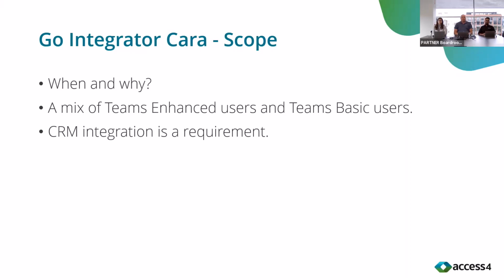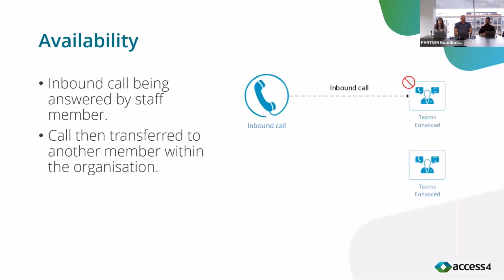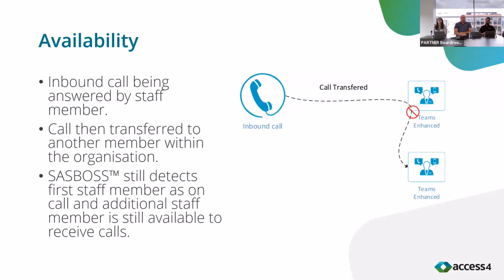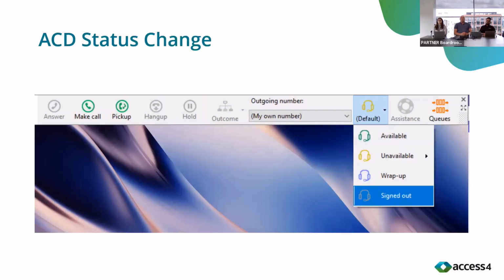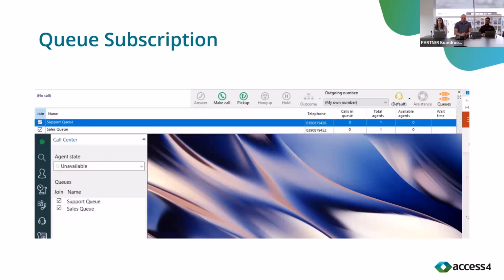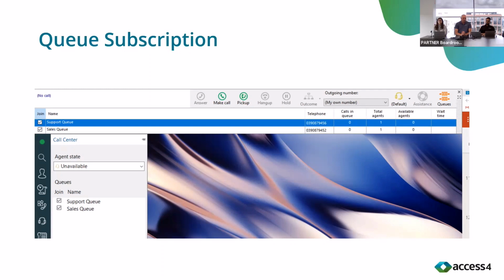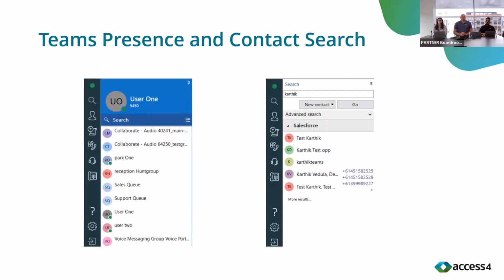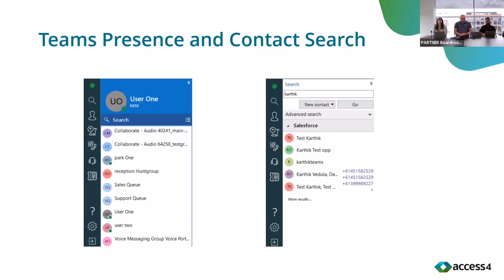Go Cara and Microsoft Teams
This video shows you how you can use Go Cara with Microsoft Teams to get improved functionality that’s not provided natively with Teams Calling.